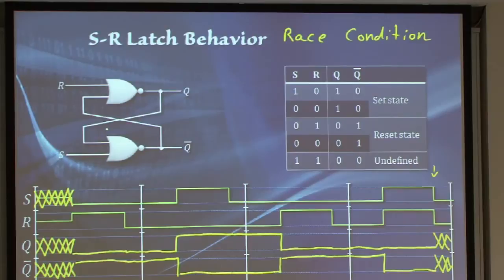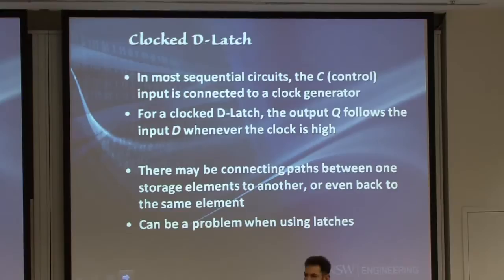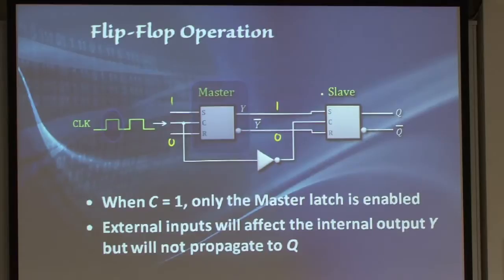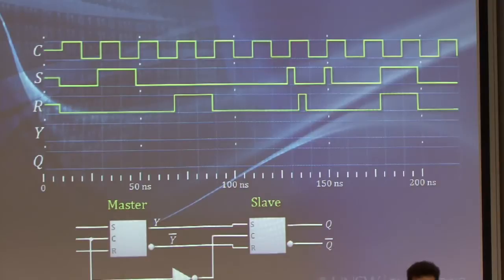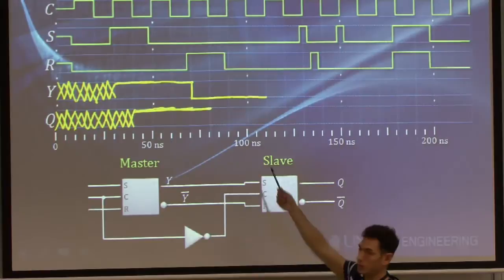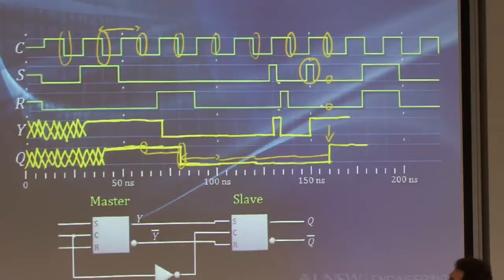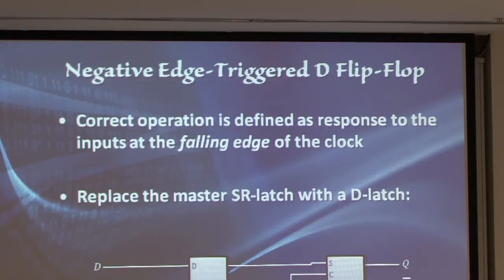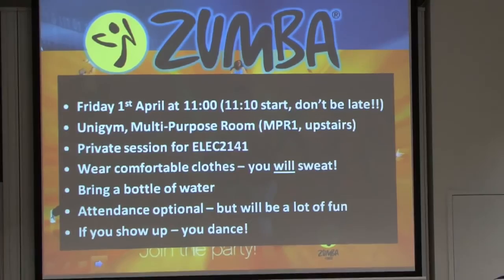ELEC2141 Digital Circuit Design - Lecture 14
ELEC2141 Week 5 Lecture 2: Sequential Circuit Elements